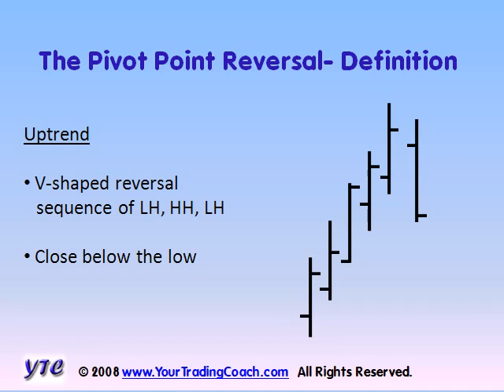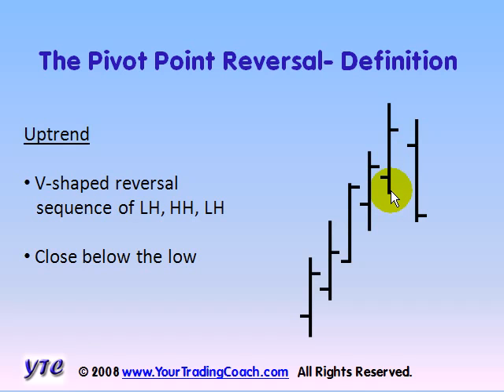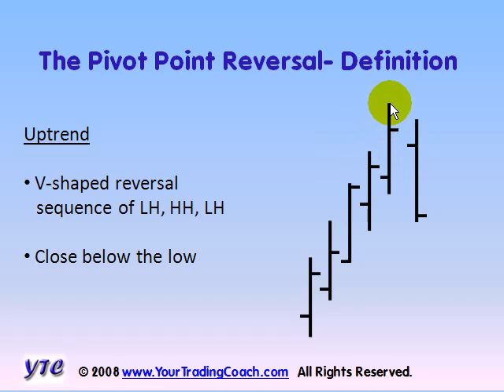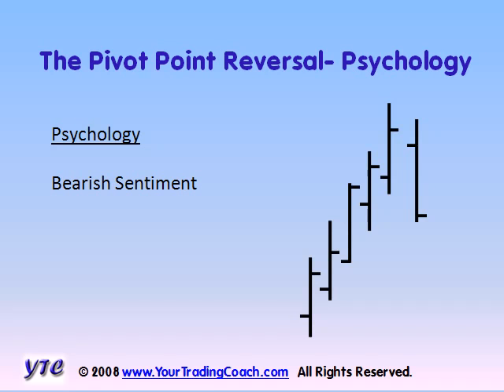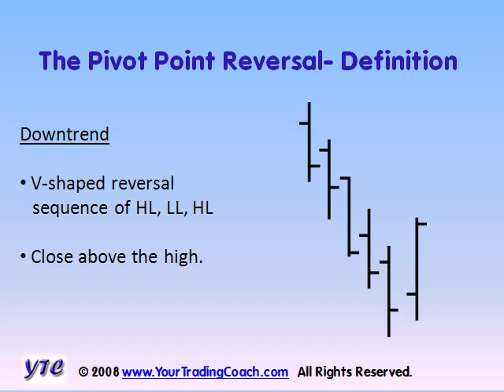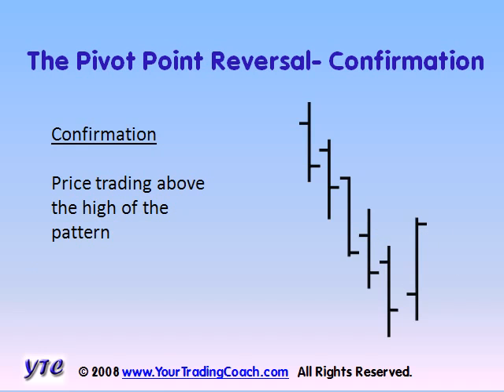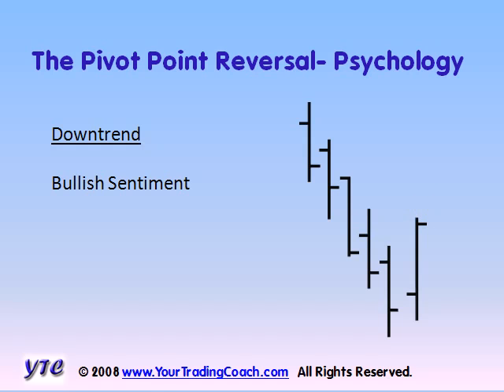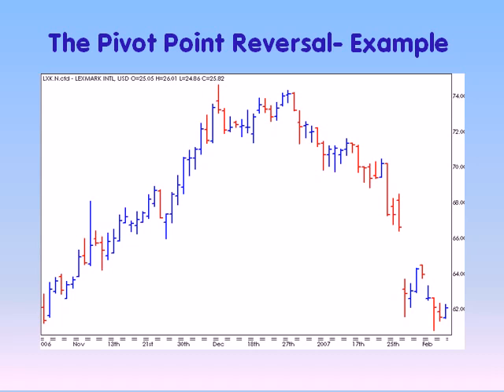Price of a point.FLV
TÍNH GIÁ CỦA ĐIỂM.